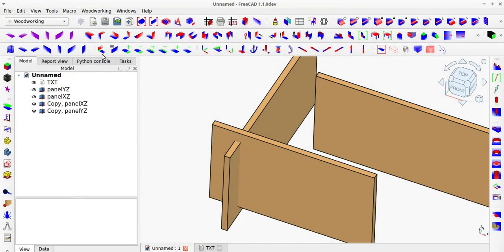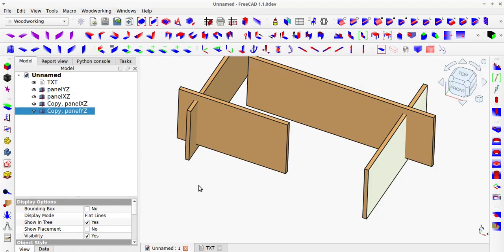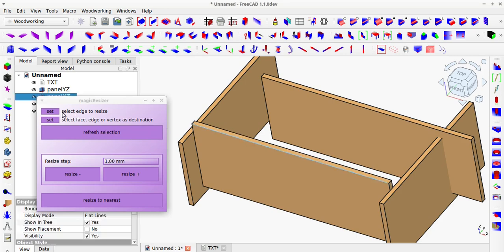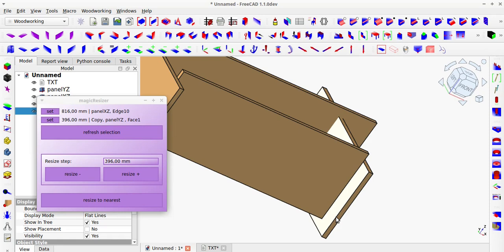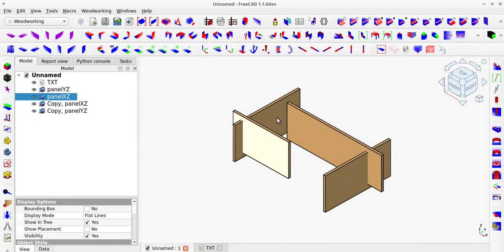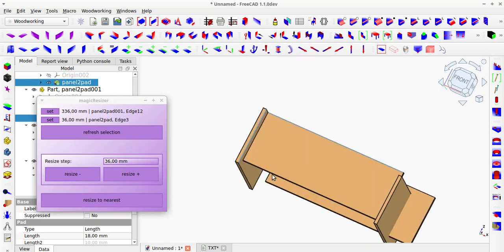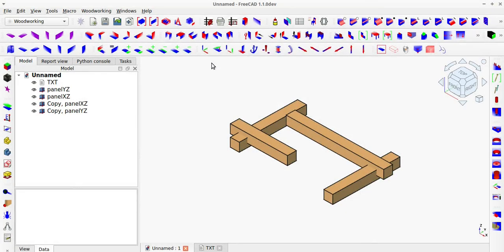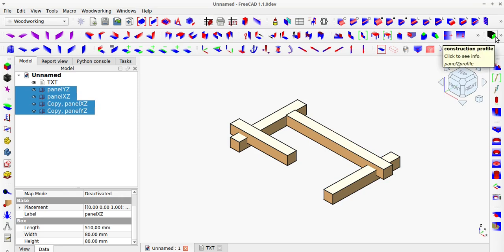How to use magicResizer | FreeCAD Woodworking workbench